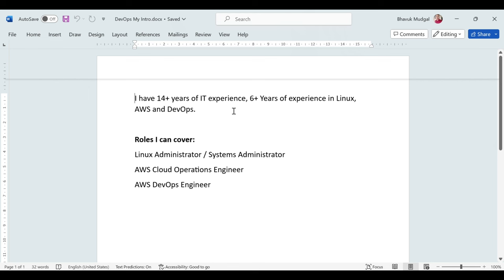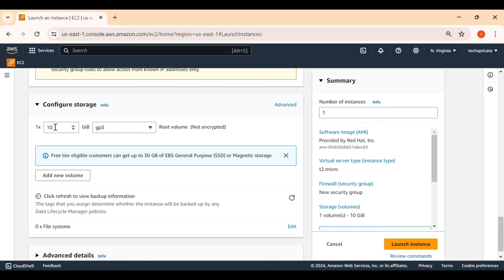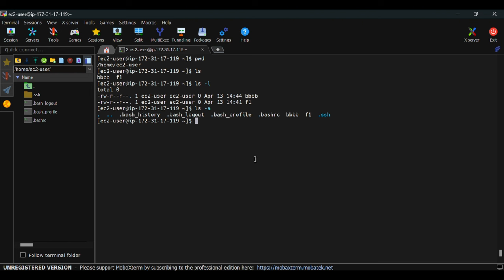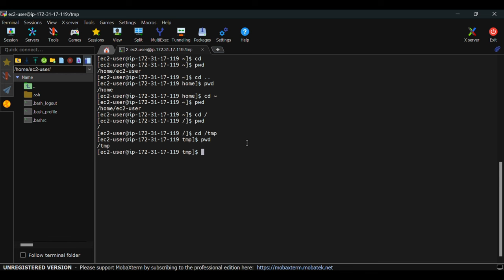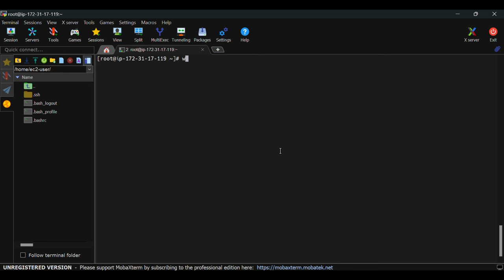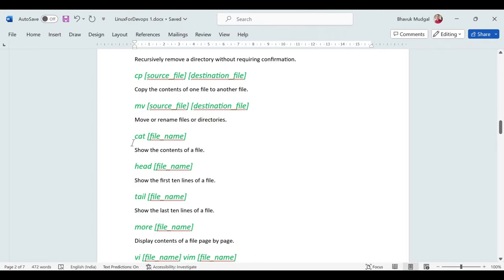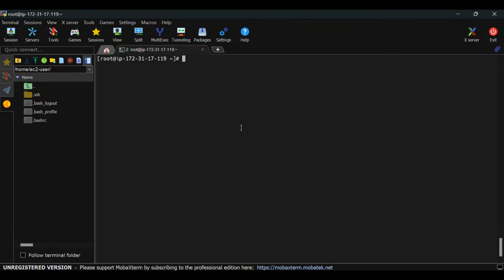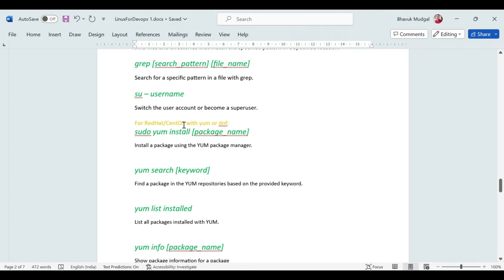Linux For DevOps Crash Course Part 1 | Linux Tutorial For Beginners | Basic Linux Commands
Learn the basic commands in Linux: ls, pwd, cd, mkdir, cp, mv, yum, hostname, cat, grep, find, ifconfig etc.

This is Part 1 of "Linux For DevOps Crash Course" video series. This is a perfect video to start your DevOps journey. My aim is to prepare you all for your dream job.

Timestamps:
00:00 start
04:30 How to create an AWS EC2 Instance
09:20 How to SSH to an AWS EC2 Linux Instance
11:15 Basic Linux commands

AWS free account signup

AWS 12-month free tier details